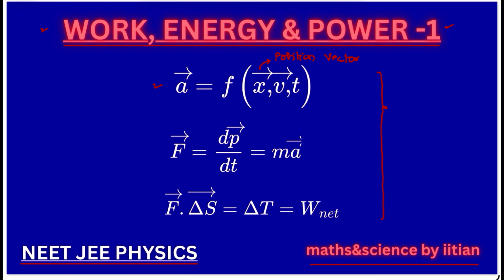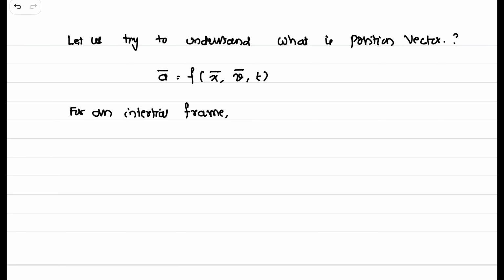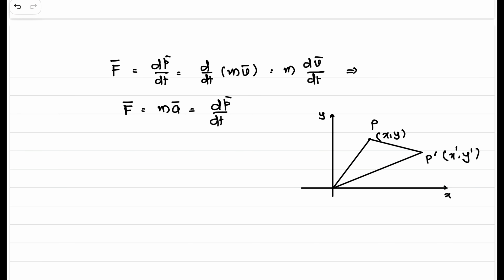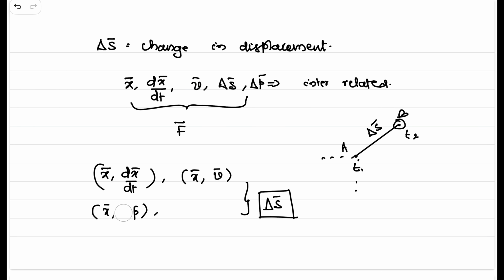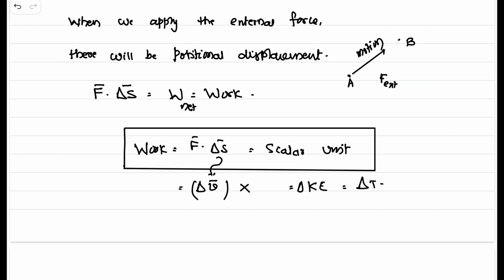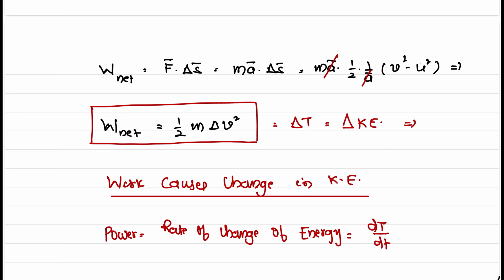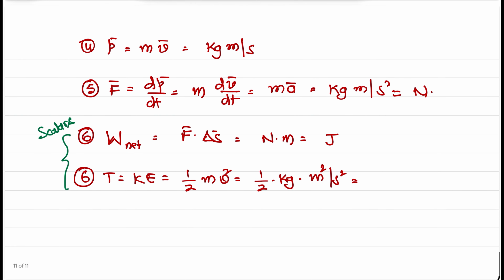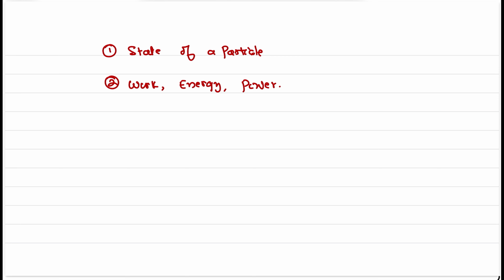JEE NEET CBSE PHYSICS |The Work-Energy Theorem: Your Secret Weapon Against Tough JEE Questions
If you want to know the Work-Energy Theorem: Your Secret Weapon Against Tough JEE Questions and for preparation of JEE NEET CBSE PHYSICS, you are at the right place.
a=f(x,v,t)
F=dp/dt=ma
F.dS=ΔK = ΔT=Wnet

Are described in detail in this video by an IITian giving full insight of the introduction to Work - Energy Theorem .

🔍 What You’ll Learn (Concepts + Equations Demystified)
1. Force as a Function:  a=f(x,v,t), F=ma

Real forces in nature depend on position (e.g., spring: F=−kx ), velocity (e.g., drag: F=−bv ), or time (e.g., oscillating field).
Acceleration isn’t always constant! Understanding   a=f(x,v,t) is crucial for solving variable-force problems in JEE Advanced.
We’ll see why Newton’s 2nd Law in its general form is the starting point for all dynamics.
2. Newton’s Second Law: The True Form –
F= dp/dt
Force is the rate of change of momentum, not just ma .
Why this matters:
Valid for variable mass systems (rockets, conveyor belts).
Reduces to  f=ma when only when mass is constant.
This definition is universally correct—even in relativity (with modifications).
3. The Bridge to Energy:
We derive step-by-step how the dot product of force and infinitesimal displacement gives the change in kinetic energy.
Key insight:
dW= FdS=ΔKE=d(1/2mv^2)

This leads directly to the Work-Energy Theorem.
4. Work-Energy Theorem: W net=ΔK
The net work done by all forces (conservative + non-conservative) equals the change in kinetic energy.
Why this is powerful:
Avoids vector acceleration & complex kinematics.
Works for curved paths, variable forces, and multi-force systems.
Foundation for conservation of mechanical energy (when only conservative forces act).
5. Power: The Rate of Energy Transfer – P= dW/dt=Fv=dK/dt

Instantaneous power isn’t just “work over time”—it’s the dot product of force and velocity.
Direct link: Power = Rate of change of kinetic energy.
Critical for NEET (e.g., power of heart, human metabolism) and JEE (e.g., engine power, particle accelerators).
🎯 Why This Video is a Game-Changer for Aspirants
✅ No rote learning – Every equation is derived from first principles.
✅ JEE/NEET-focused examples – Including variable force, inclined planes, springs, and power calculations.
✅ CBSE-aligned – Covers NCERT Class 11 Physics Chapter 6 with competitive depth.
✅ Common misconceptions busted:

“Work is force × distance” → Only if force is constant & parallel!
“Power is always W/t ” → That’s average power; instantaneous is  F.v
“F = ma always” → Not true for rockets or relativistic speeds!
Because m changes with time.

📚 Perfect For
JEE Main & Advanced aspirants building strong mechanics foundations
NEET students tackling biomechanics & power-based MCQs
CBSE Class 11 students preparing for board exams + competitive edge
Anyone who’s confused why work changes energy—and wants a logical, not magical, explanation
💡 Remember:
Force tells you how motion changes.
Work tells you how energy changes.
Power tells you how fast it happens.

Master this chain—and you master half of mechanics.